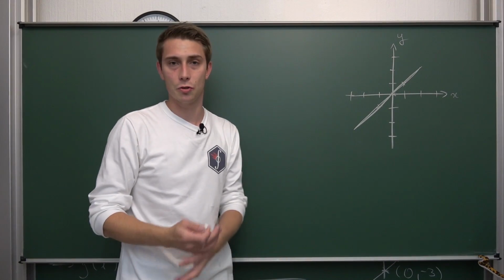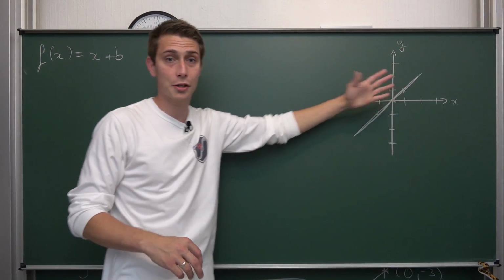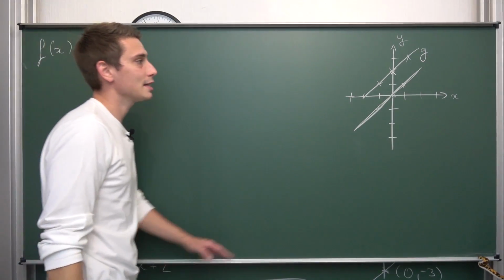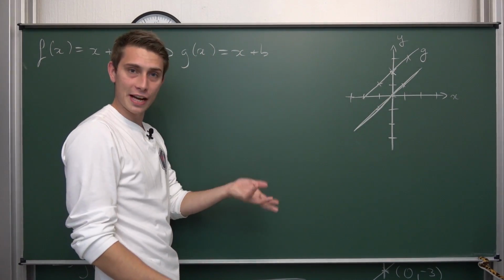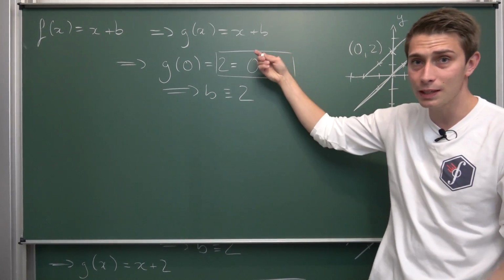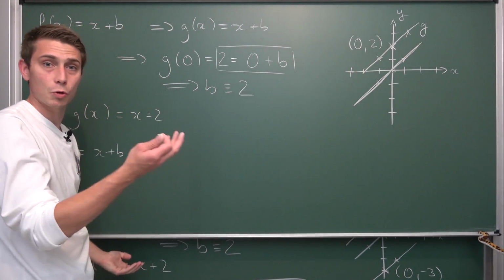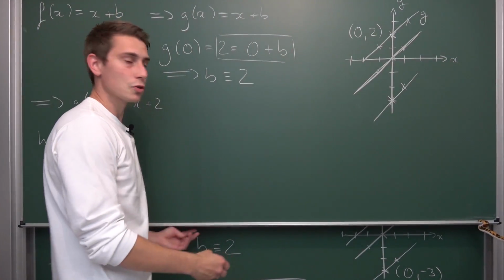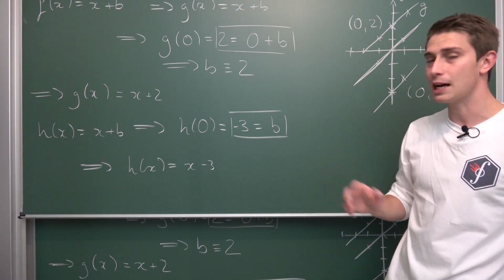Linear Functions #6 - f(x)=x+n , y-Intercept, Moving Linear Functions up and down along the y-Axis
Today we will introduce the so-called y-intercept by moving the identity proportional function along the y axis. We will find out, that the y intercept is the point, where our graph crosses / intersects the y-axis and will find out what b always needs to be! Enjoy :3

Wanna send me some stuff? lel:

06731 Bitterfeld-Wolfen
Saxony-Anhalt
Germany